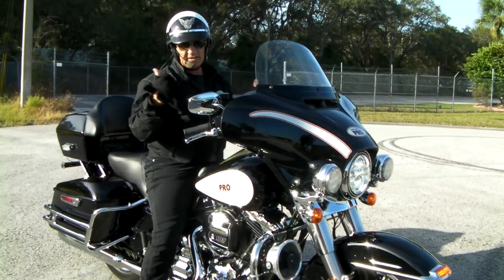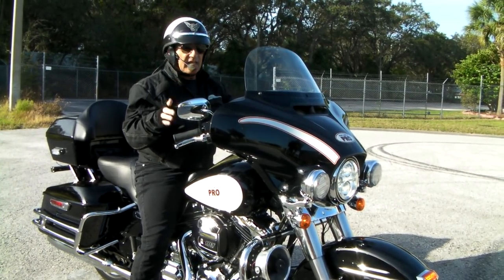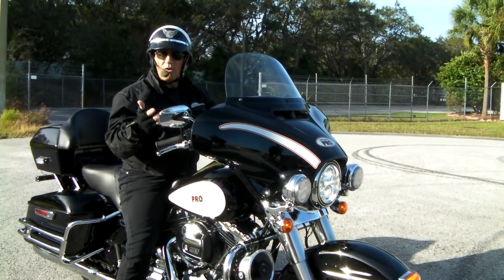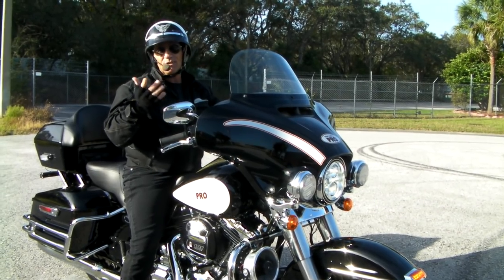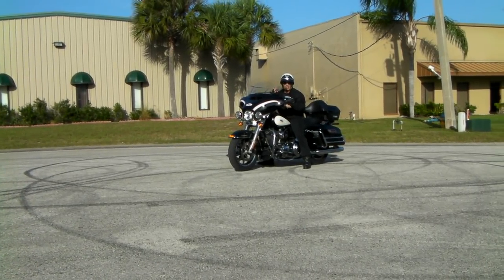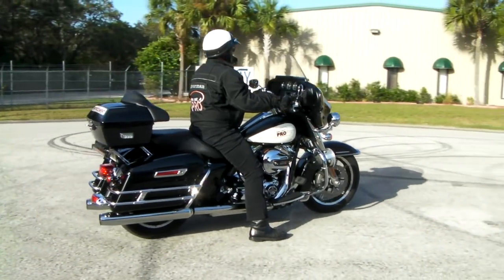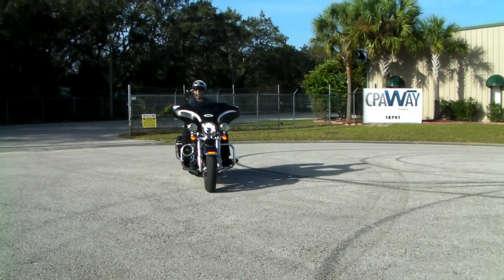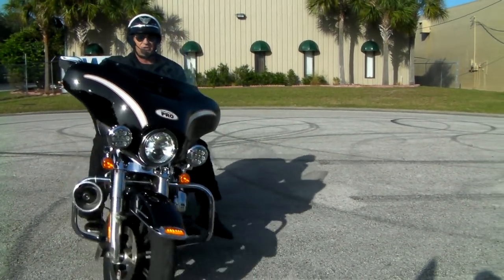I had to lay er' down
Don't be the rider that says, "I had to lay er' down"...what that tells riders that have skills is that you crashed to avoid a crash.  Don't be a FOOTDRAGGER or DUCKWALKER!  For more information on our videos, book, downloads and advanced rider classes,